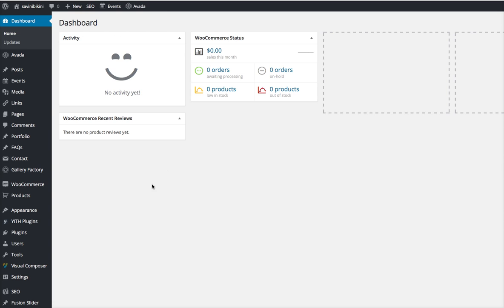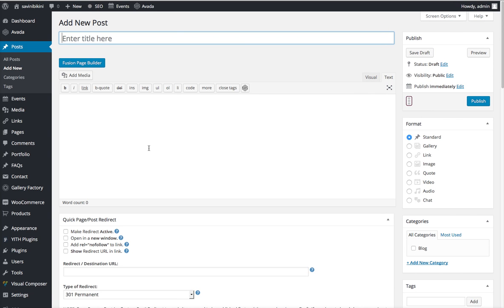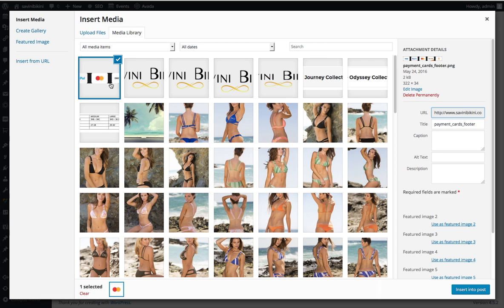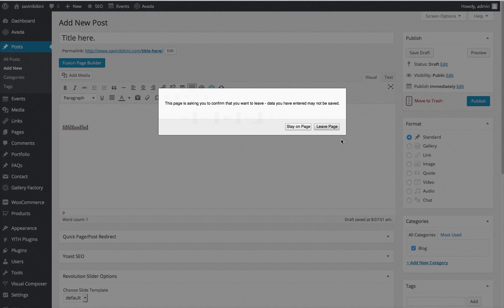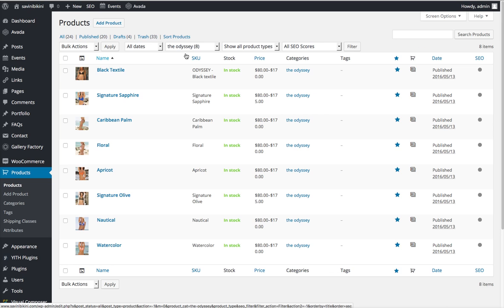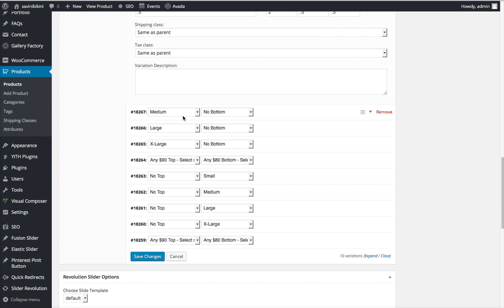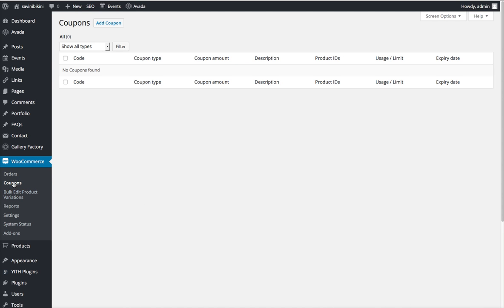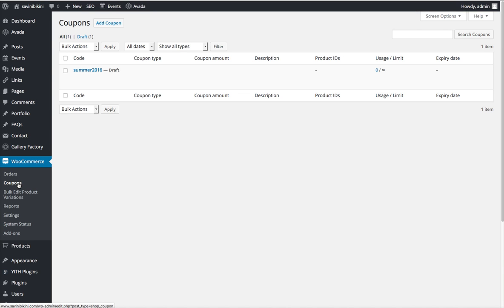how to manage website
private tutorial video